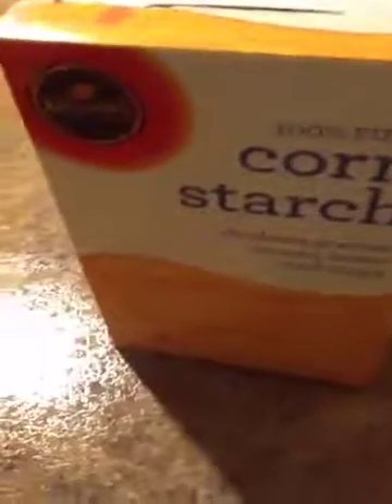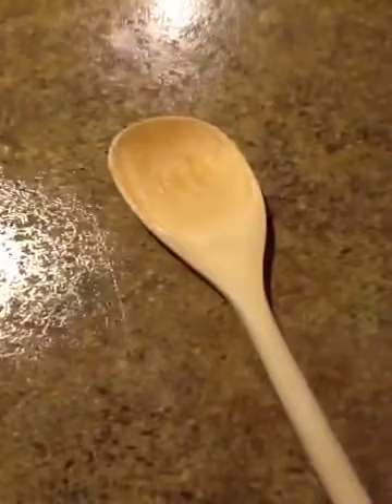Diy soap play doe🦄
This will make u want to wash ur hands all the the time it's so cool😊😊😊